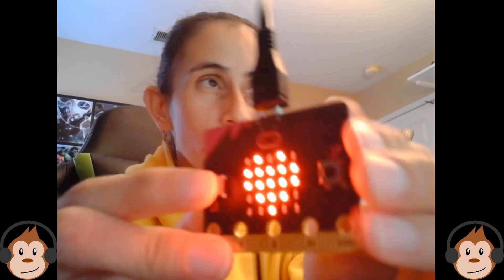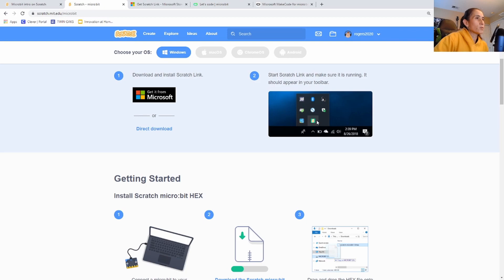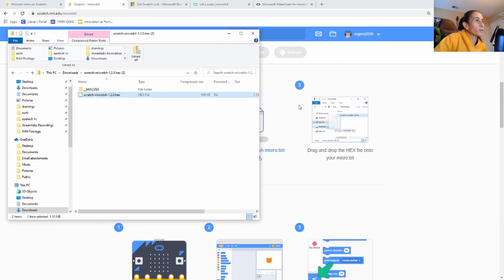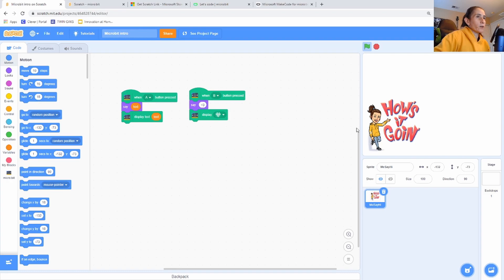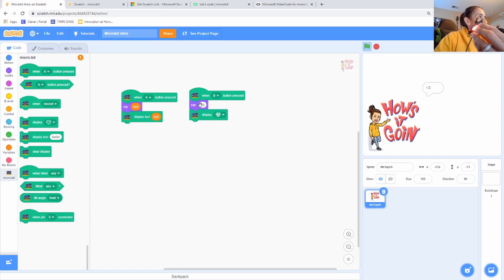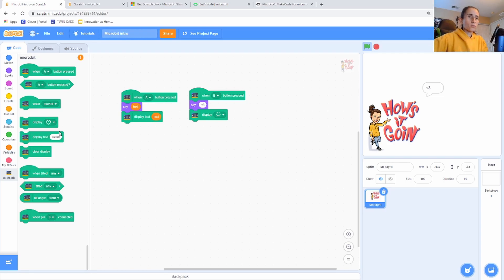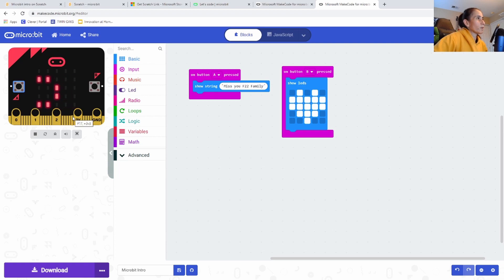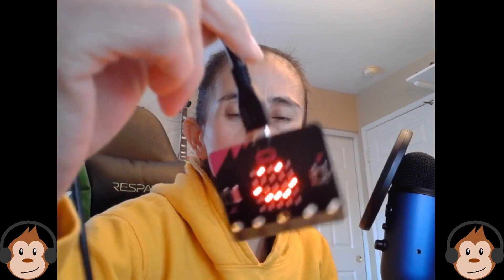Scratch Tutorial: Getting Started with Micro:bit!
In this Scratch tutorial: Getting Started with Micro:bit, we teach you how to use the built in micro:bit Scratch extension. This extension is built to utilize special code that allows your Scratch program to interact with a physical micro:bit controller. In this tutorial, we'll show you how to get started by showing you how to display something on the micro:bit using led display built into the physical controller. We'll show you how you can display different things depending on which button is pressed on the actual microbit! What will you display? Feel free to customize this project and share with us in the comments section. We'd love to see what you come up with!

This tutorial is perfect for people wanting to get started with learning how to code or for teachers wanting to introduce coding to their classrooms while making it fun.  We hope that you learn something amazing and please check some of our different tutorial videos!  This is all done using the latest version of Scratch which is Scratch 3.0